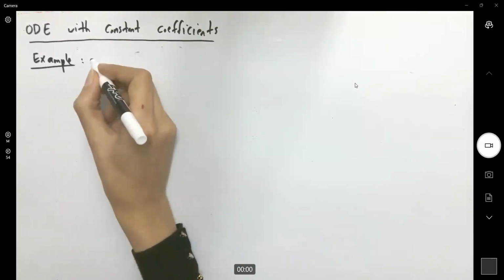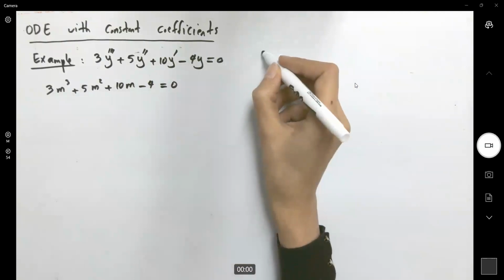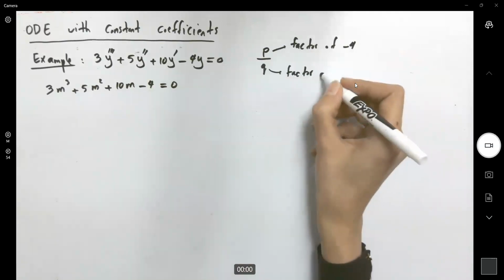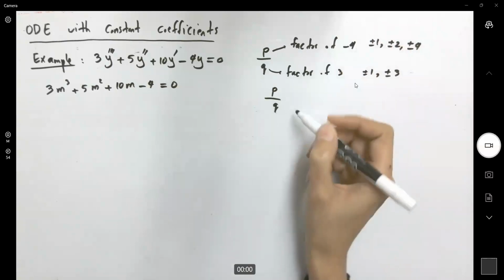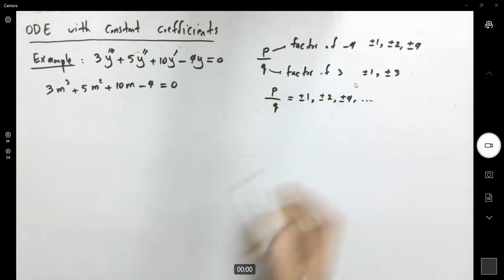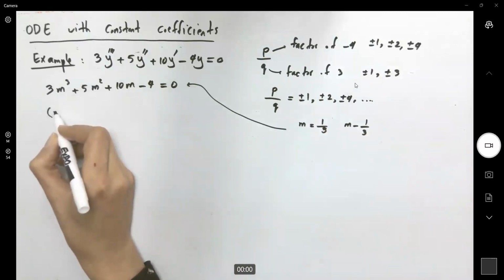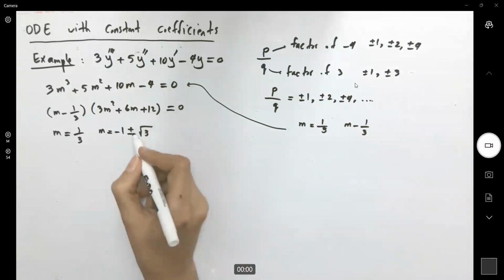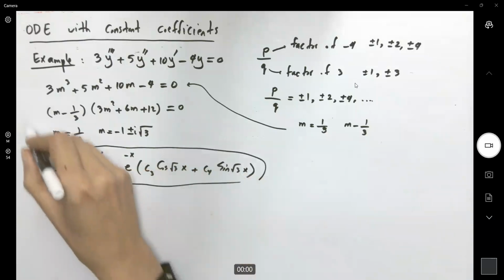ODE- Auxiliary Equation for Higher Orders Example 2